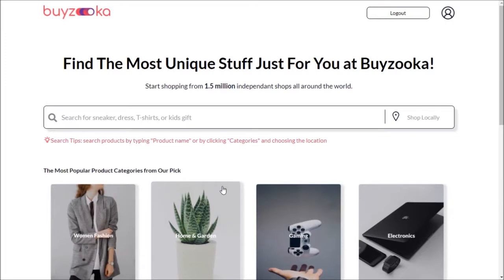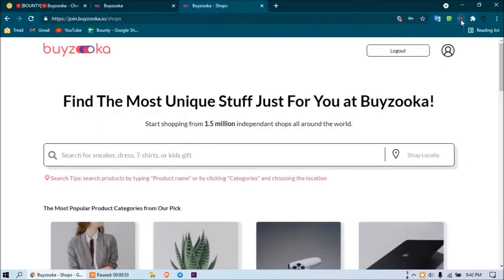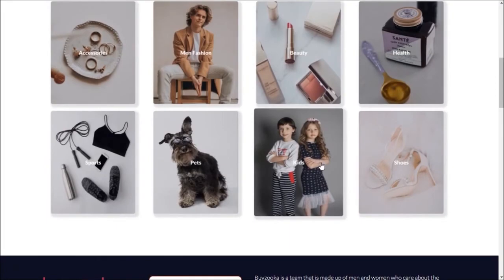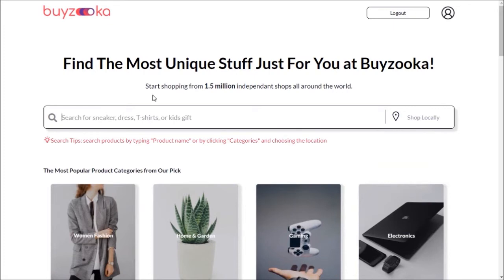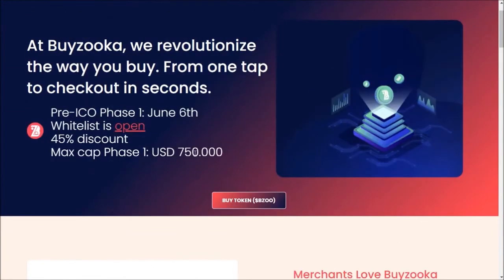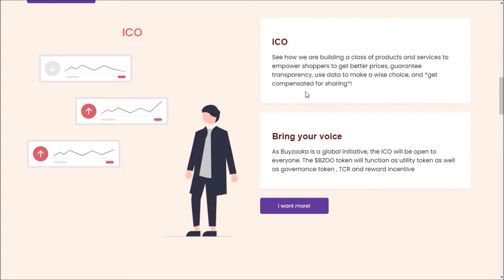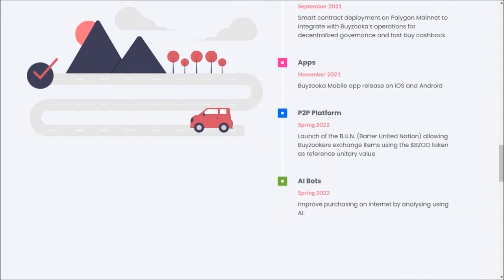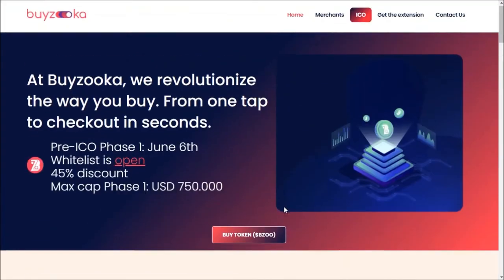Buyzooka – Creating a new ecosystem based on blockchain with the digital currency BZOO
Buyzooka was built especially for online shop owners and their clients. For sellers, Buyzooka is a service that helps them improve their client orientation with an ecosystem that provides performance, reputation and tools to grow their business. In turn, shoppers can enjoy a better shopping experience, which in turn increases customer loyalty.

Buyzooka creates a new ecosystem based on blockchain and a new digital standard, with the digital currency BZOO. Buyzooka is a project for merchants and their customers! But what advantages do their customers get by using Buyzooka.

ETH: 0x640BD2E02298b7cbc53efaba1C07CD04A4a285F4